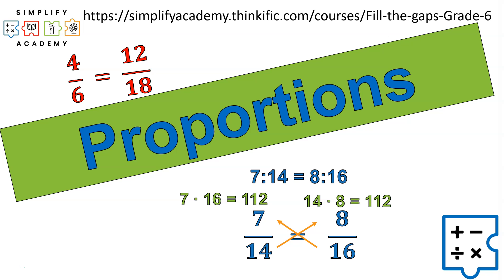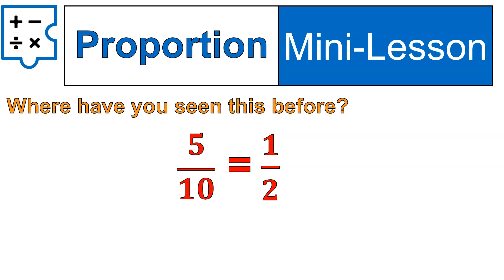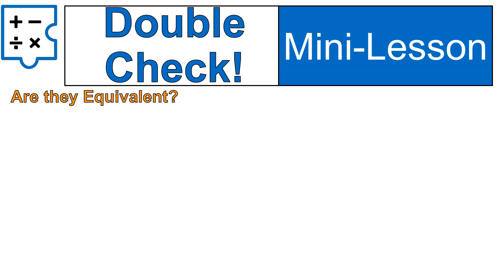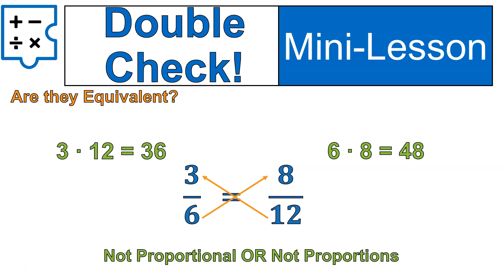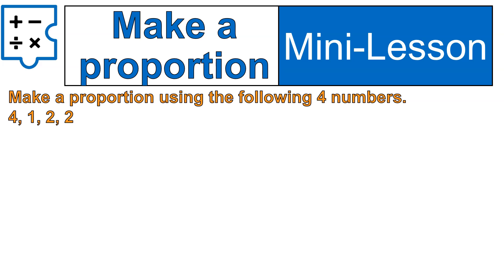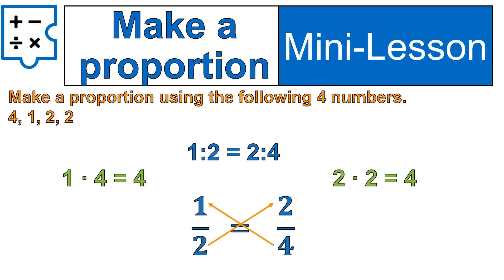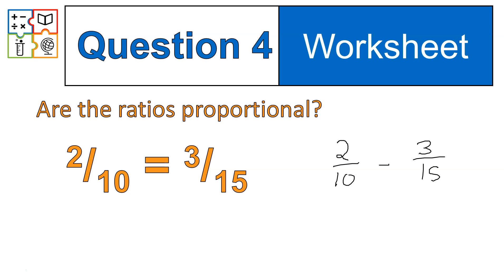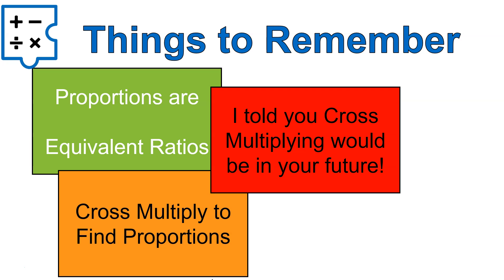Understanding Proportions | Simplify Academy | Math 6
This video is part of an entire math course created for Simplify Academy.

This lesson is about Understanding Proportions, showing what they are, how to create proportions, and how to check using cross multiplying.